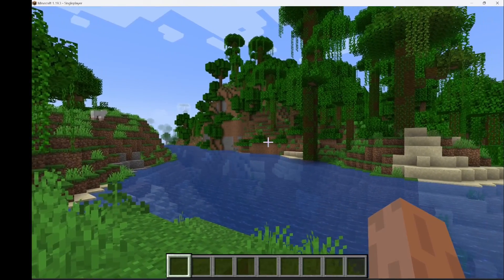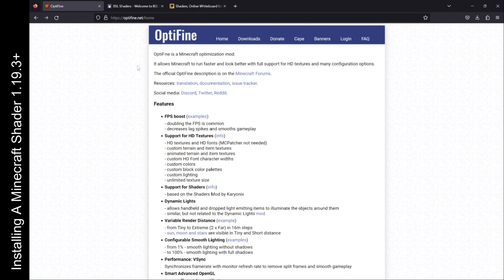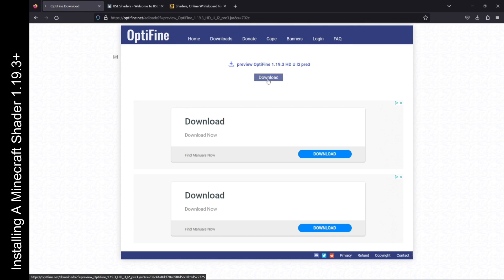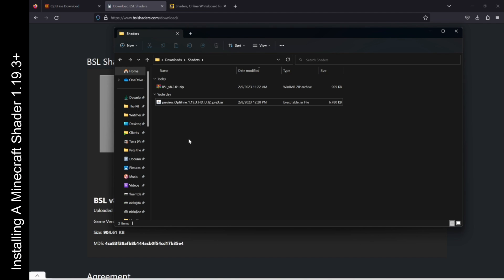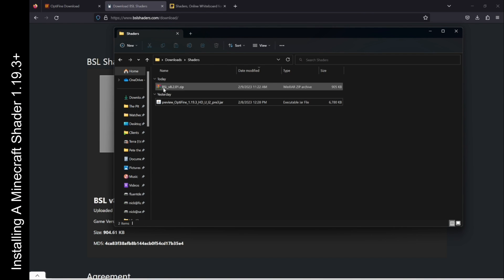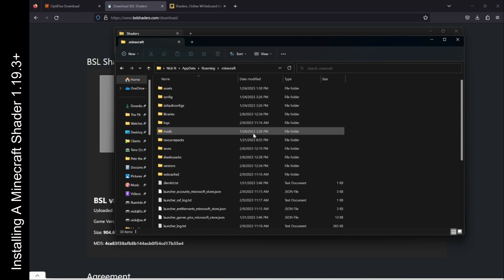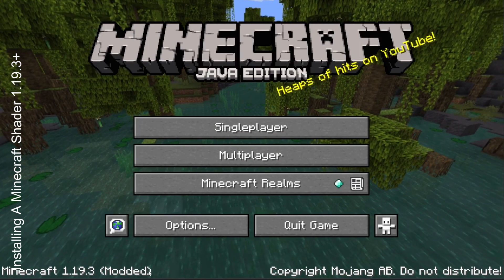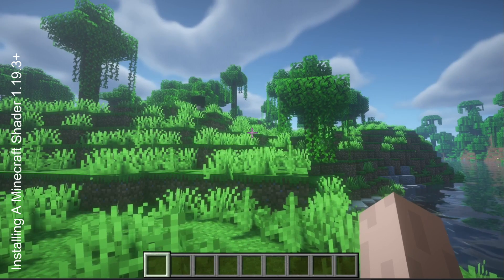How to install Shaders on Minecraft PC 1.19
In this tutorial, I will show you how to install Minecraft Shaders that use the Optifine optimization tool. We will be installing the Optifine Mod first. Then installing the BSL shader. Finally, we will test the BSL shader to make sure it is installed correctly.

00:00 Intro
00:20 Instructions
00:39 Download Optifine
01:19 Download BSL Shader
0 1:30 Install Optifine and BSL Shader
02:28 Where to install Minecraft Shader files
03:09 Testing Shader with Minecraft
03:45 Outro